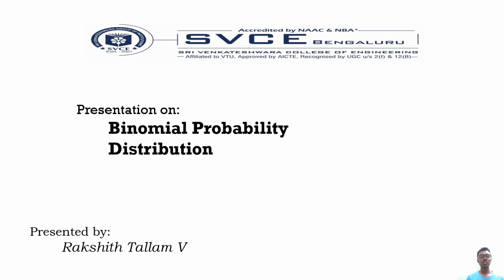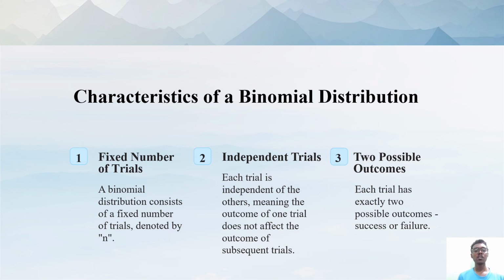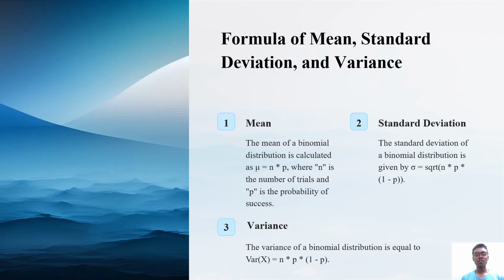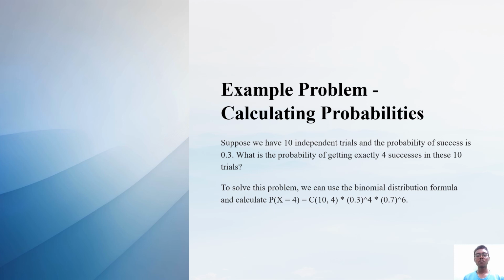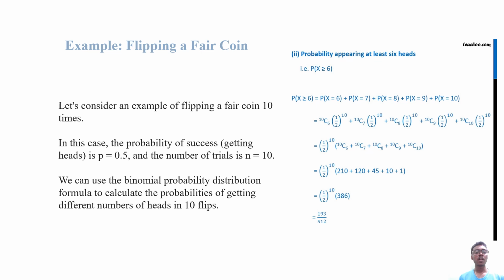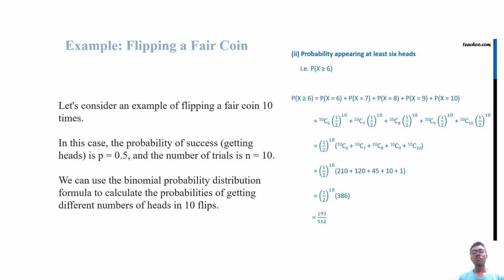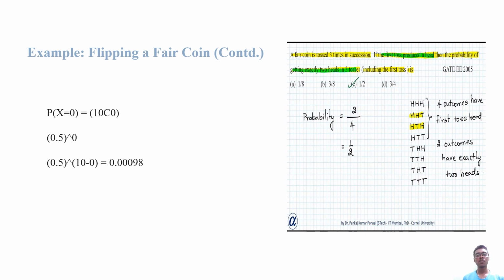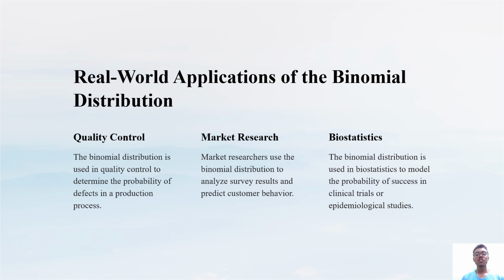Binomial Probability Distribution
In this video we discussed about the
Thankyou guys for watching my video